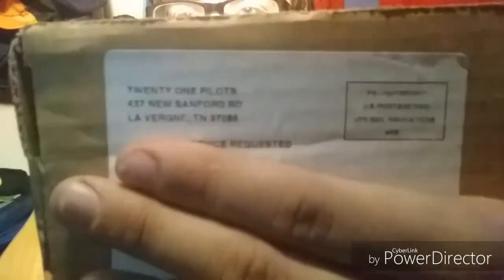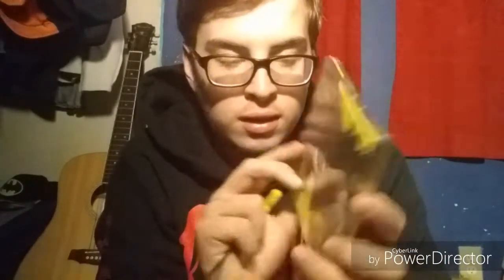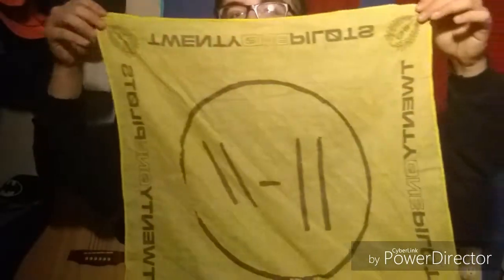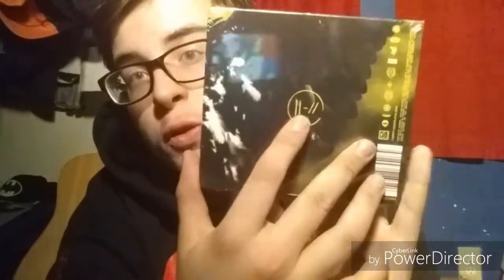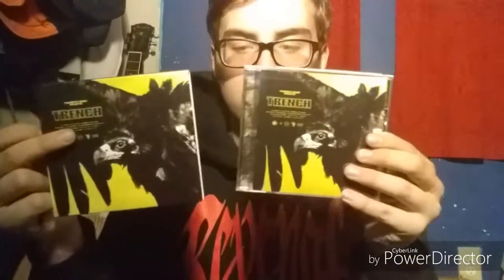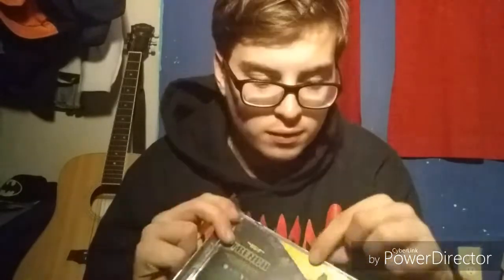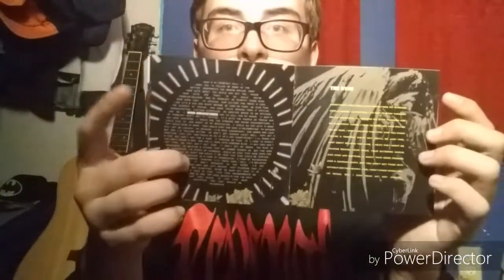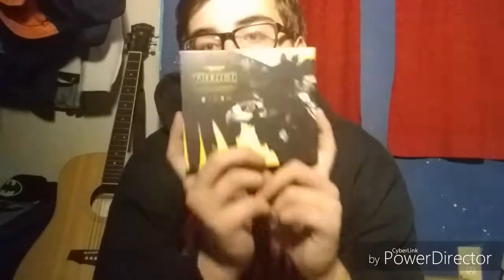TWENTYØNE PILØTS TRENCH ALBUM & BANDANA UNBOXING!!